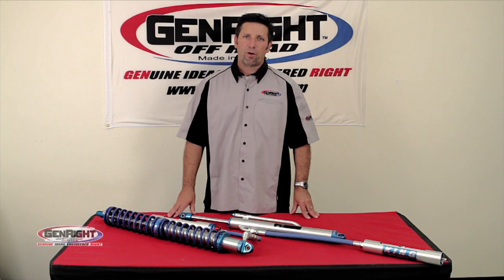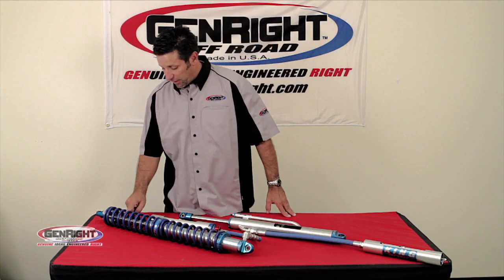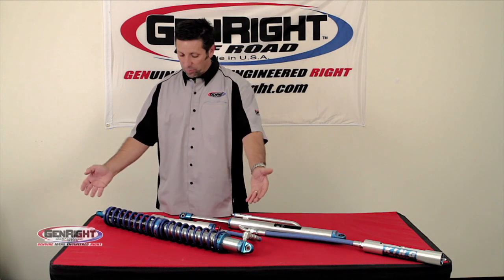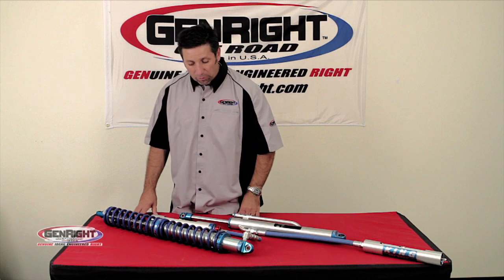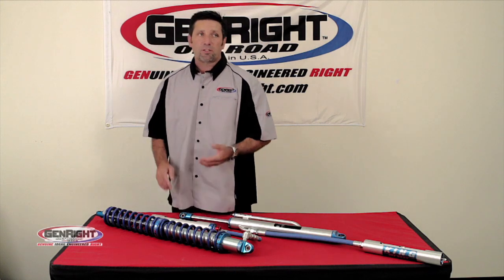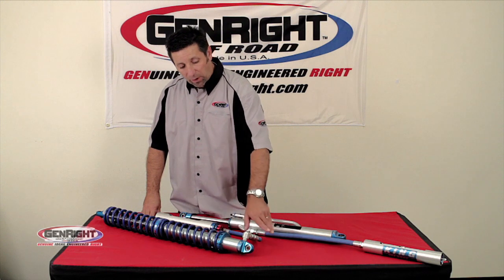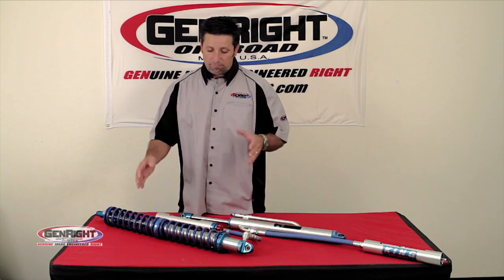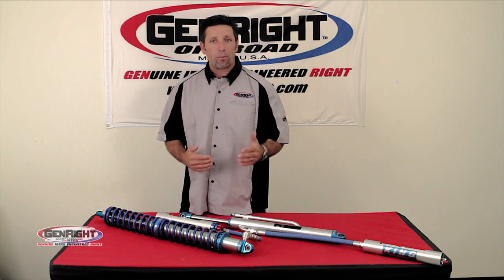GenRight - King Shocks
GenRight has been running King suspension on their #4485 King of the Hammers buggy for 3 years now, for the pure quality and craftsmanship that goes into these shocks. These shocks are extremely quiet, with very smooth honed finishes that insures top quality performance.

The coil over shocks have adjustable collars, allowing you to fine tune both spring rates! This means that once you bottom out the top spring, the second spring can come into effect at exactly the strength you want it. GenRight stocks 2 versions, emulsion shocks and shocks with a remote reservoir.